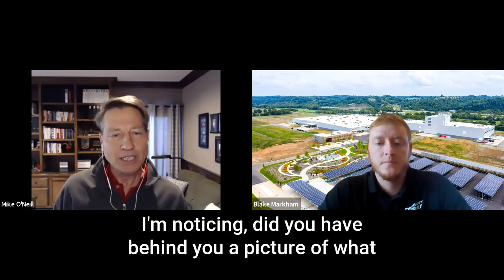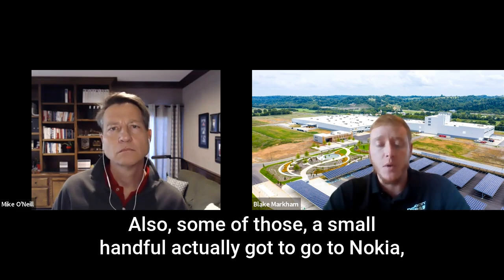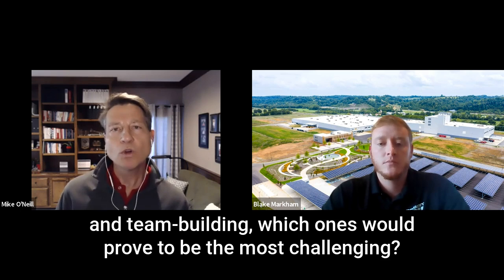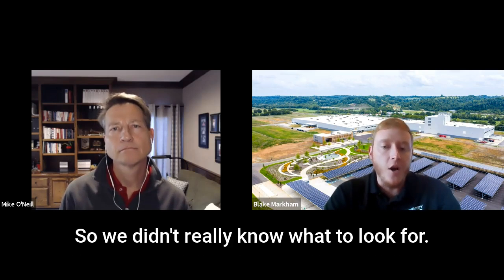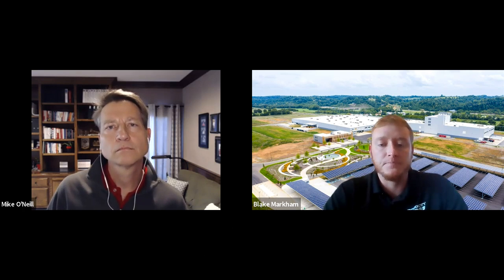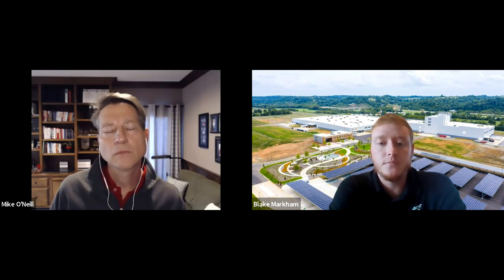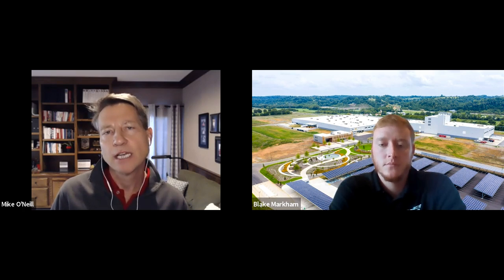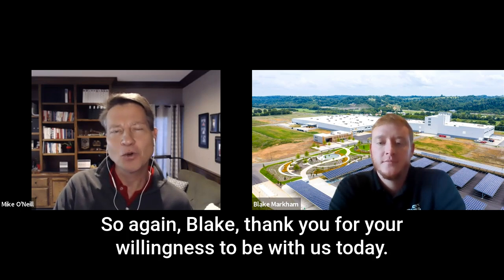#14: Overcoming Team-Building & Hiring Challenges with Blake Markham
Manufacturers across the globe are facing unique challenges when looking to expand their operations during the current pandemic. Despite those challenges, Nokian Tyres proceeded with their plans to open a new facility in Dayton, TN.

In this episode of Get Unstuck & On Target, we interviewed Blake Markham, the HR operations manager for Nokian Tyres, to learn how they managed to get their new facility staffed and off the ground despite the challenges from COVID.